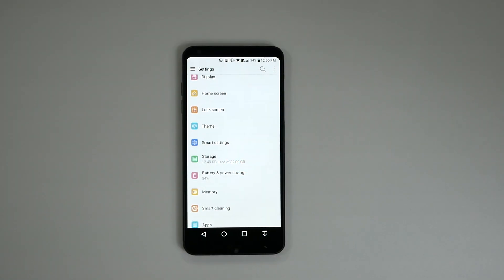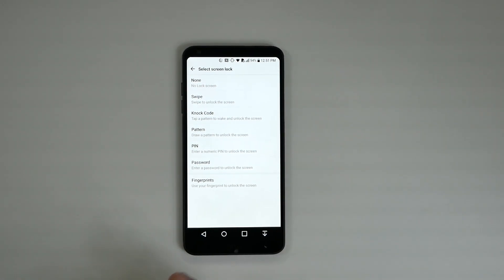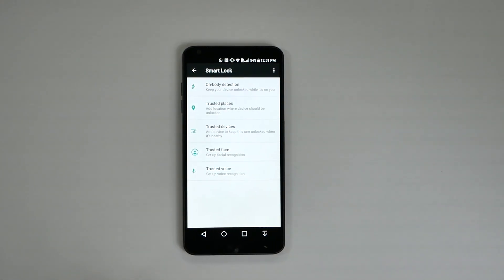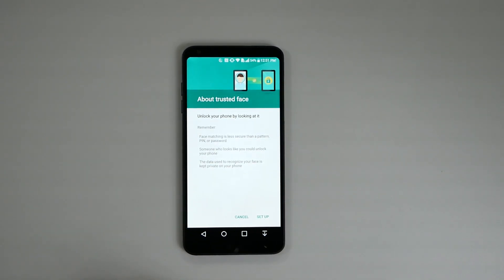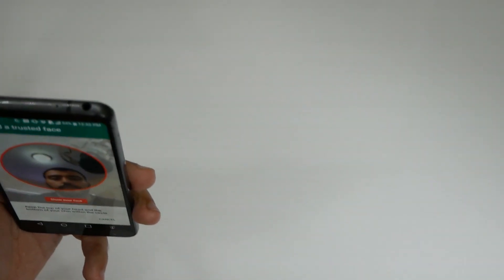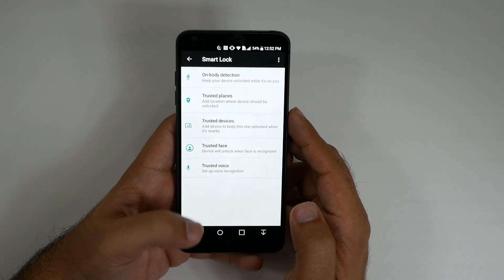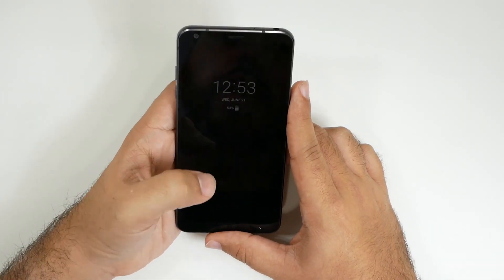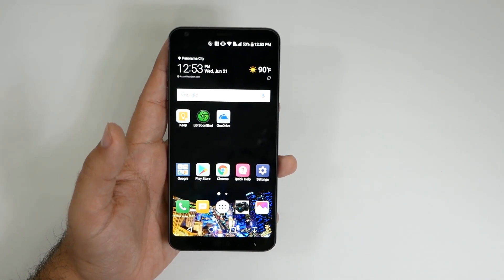How to Use Face Unlock on the LG G6 Hidden Features - YouTube Tech Guy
One of the popular hidden features of the LG G6 Using Face Unlock